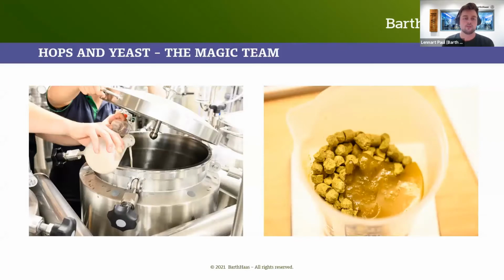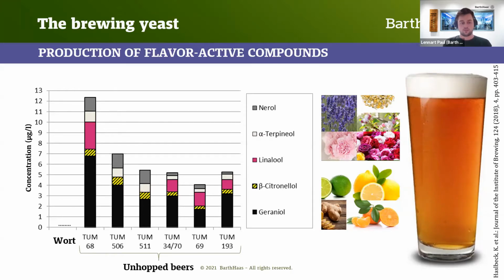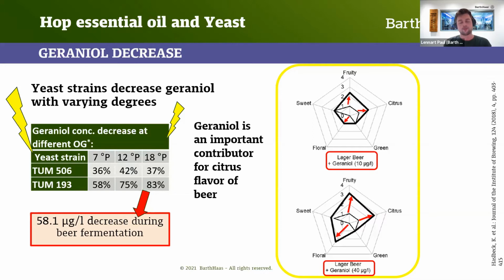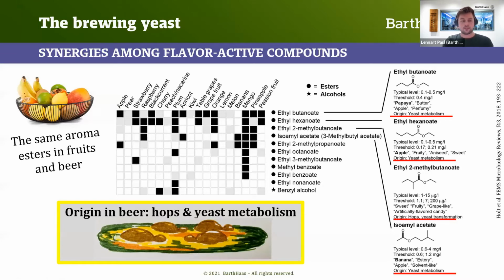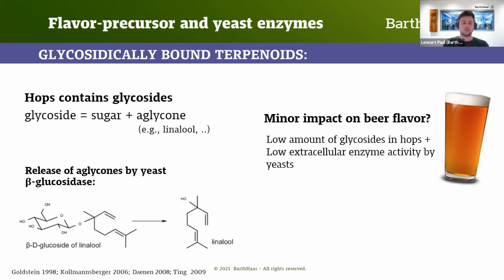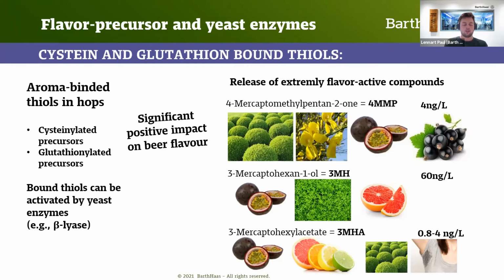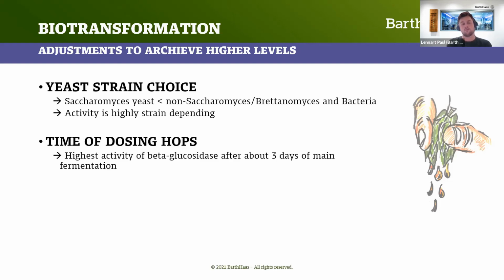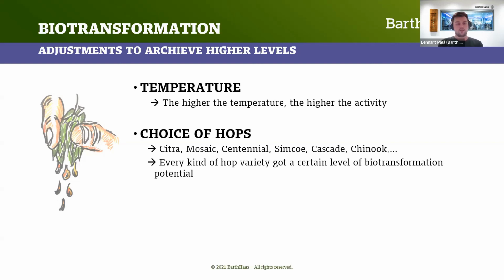ABN Technical Series: Biotransformation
Biotransformation in beer: new aromas and flavours created through the enzymatic interactions of hop compounds and yeast (hydrolysis).

Biotransformation is currently a topic that can be found everywhere in the brewing world and is the subject of much discussion.

There are over 220 different commercially available hop varieties and at least as many yeast strains. When including non-saccharomyces yeast strains and bacteria, the number of possible combinations is almost unlimited, leaving enough space for exciting brewing experiments and creations.

This webinar, presented by Barth Haas Brewmaster Lennart Paul-Pax, will provide a basic overview of what lies behind the reactions that cause biotransformation. He will also cover what we know so far about these interactions and what you can do to increase the teamwork between your hops and your yeast to create vibrant new flavours in your brews.

Key take-aways from this webinar:
- Understand which enzymes are important and responsible for biotransformation
- Which hops tend to have the highest potential for bioflavouring
- Recommendations for the process to increase the potential for biotransformation in your brews

Recording time: 25 mins